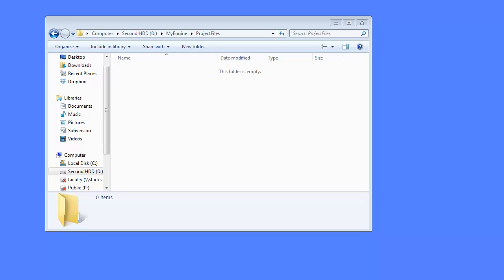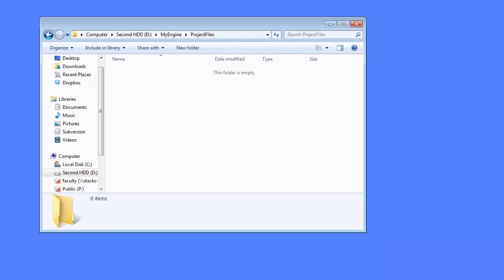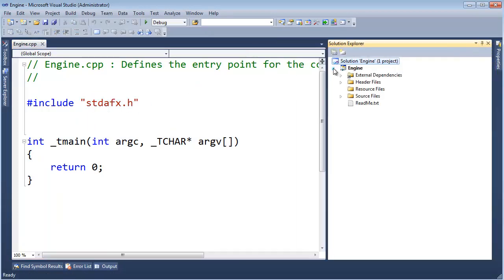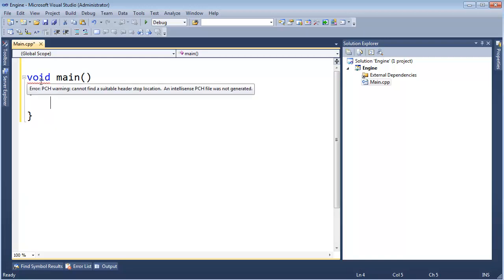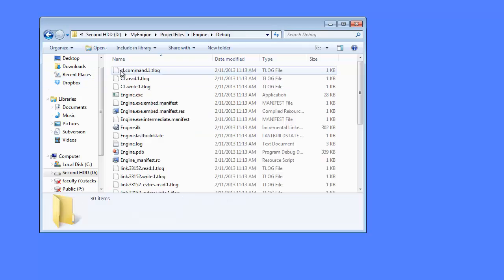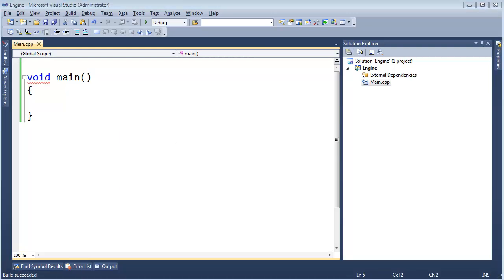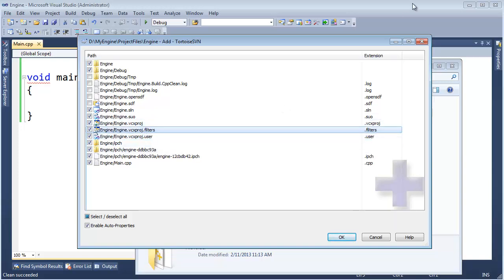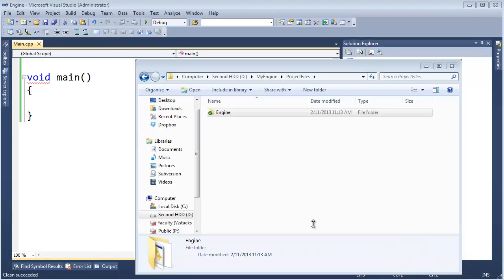Initial Folder Setup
Jamie King showing how to organize folders for the Visual Studio projects we will use during this project.